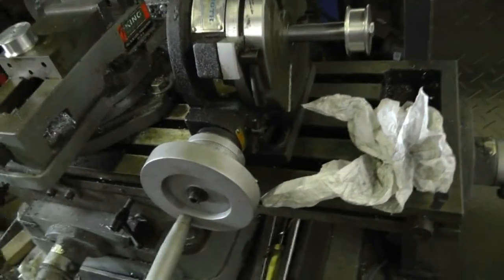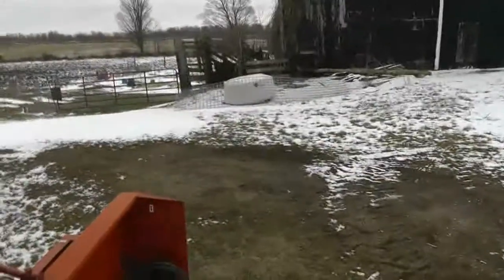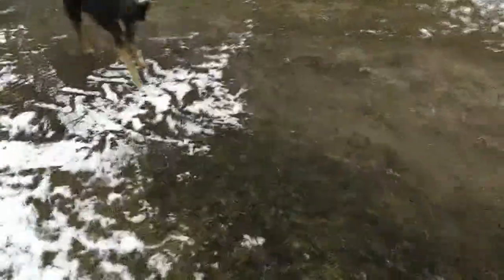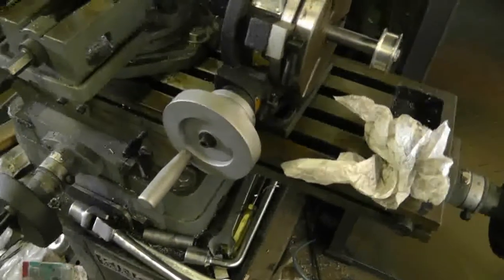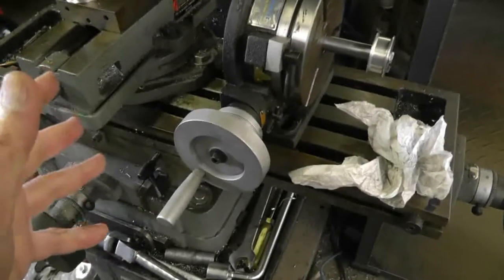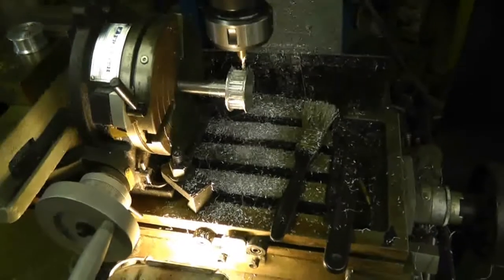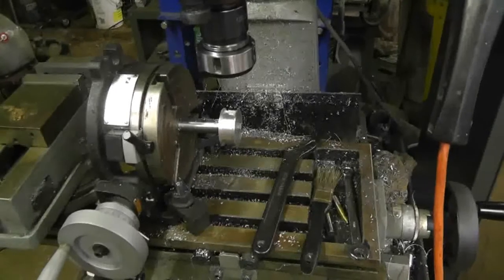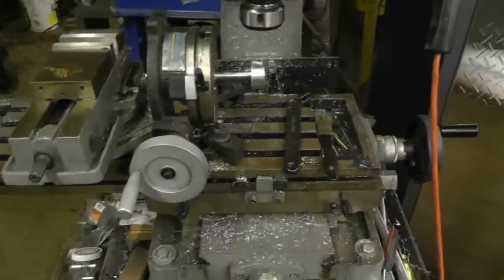Mini Clamp-On CNC Plasma Cutter - Pulleys Part 2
A little more work on the pulleys for the Y-axis.